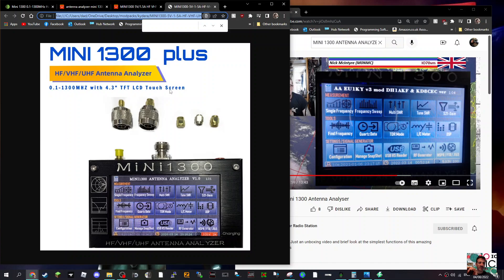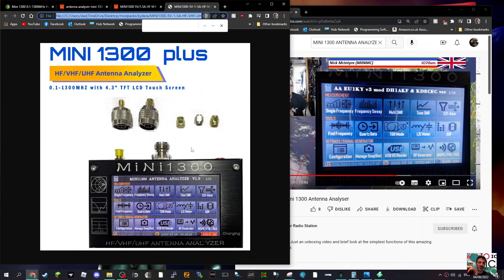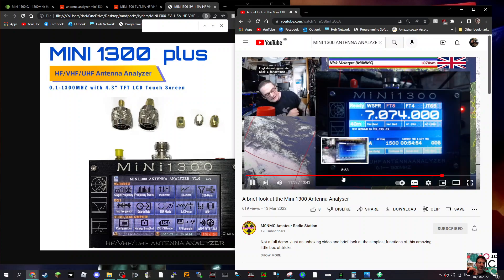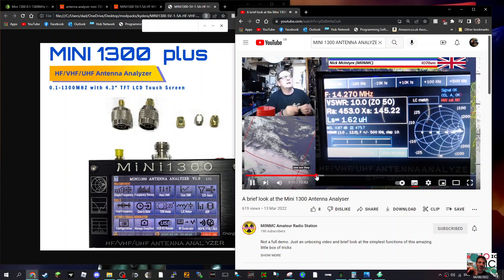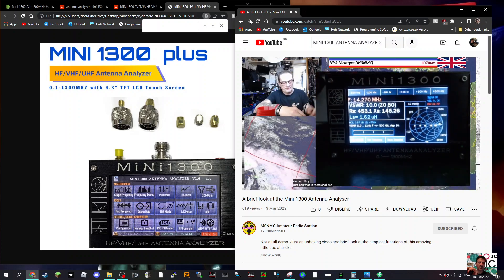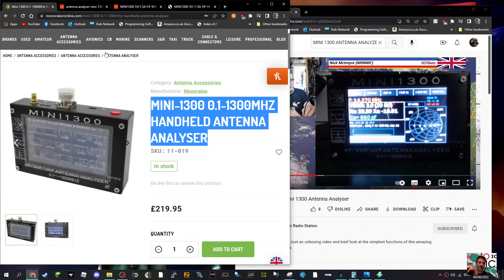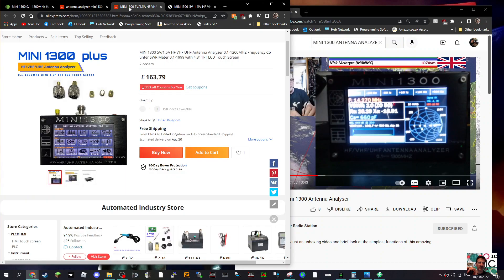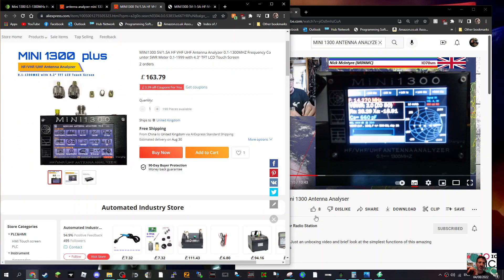MINI 1300 Antenna Analyzer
AMAZON PURCHASE